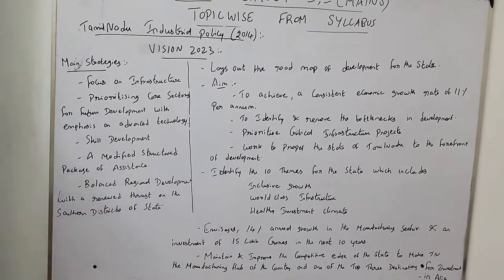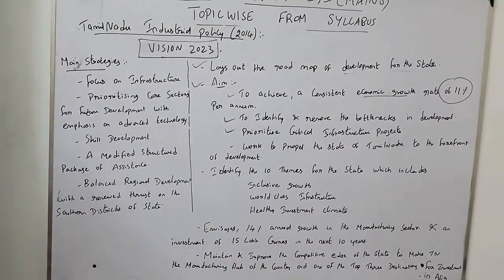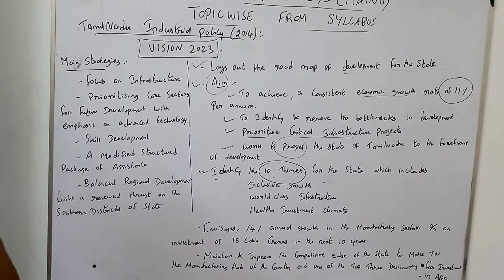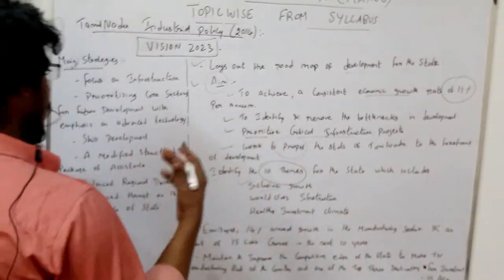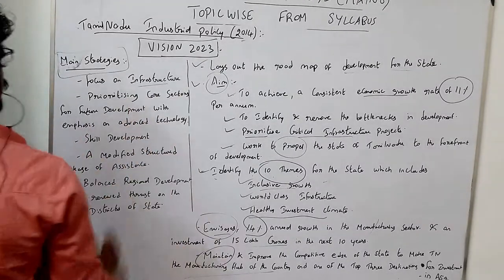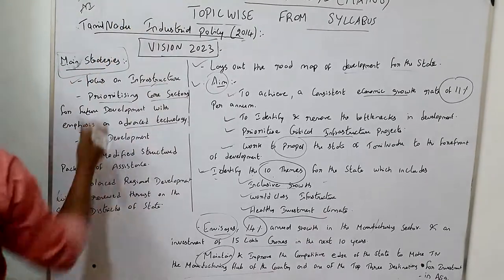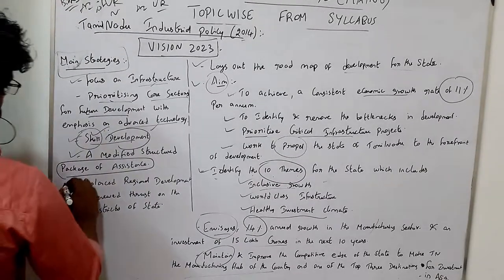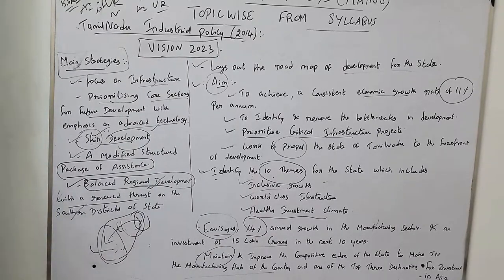TNPSC GROUP 1 & 2 MAINS-TOPICWISE-VISION 2023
TNPSC GROUP 1 & 2 MAINS